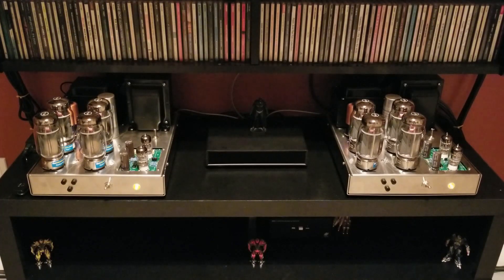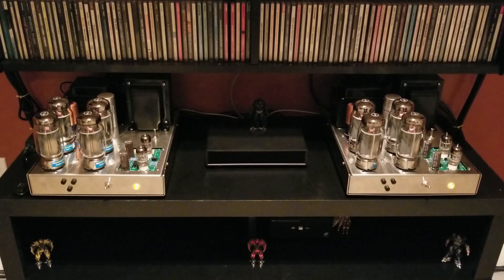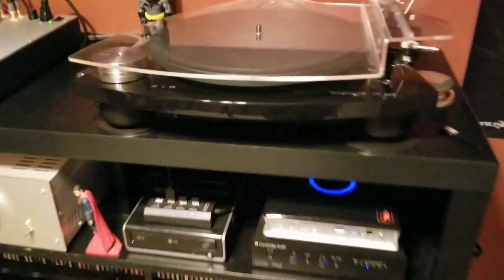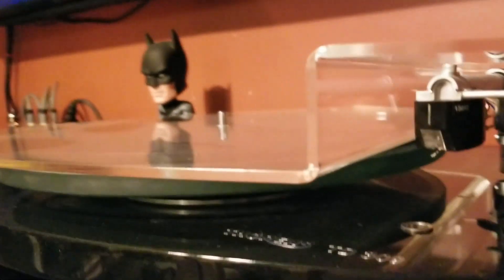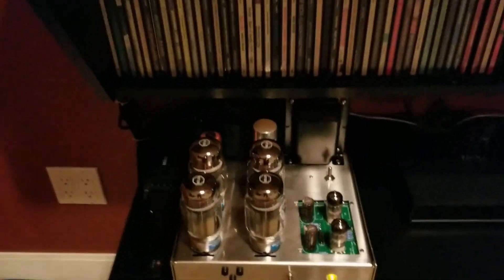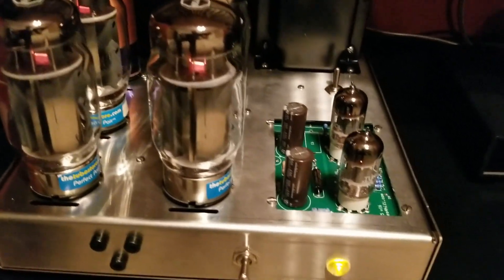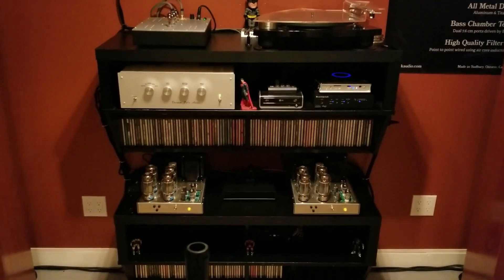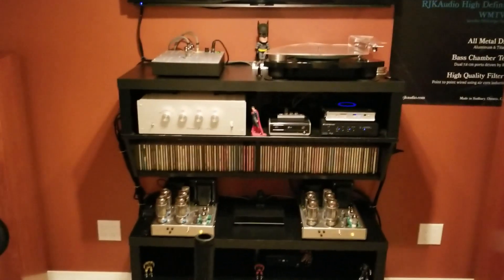VTA M125 Bob Latino Tube Amp Kit Assembly: Part 8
Vacuum Tube Audio's Bob Latino Dynaco M125: Conclusion and My Thoughts.